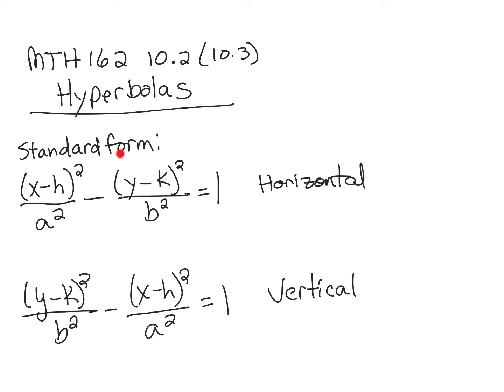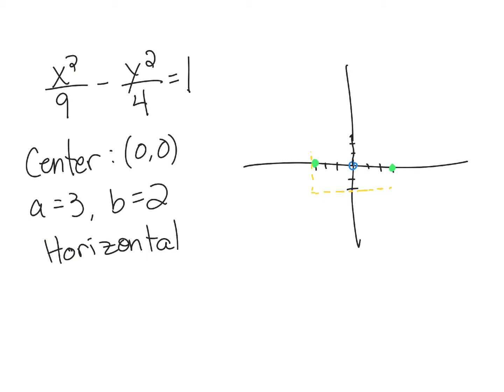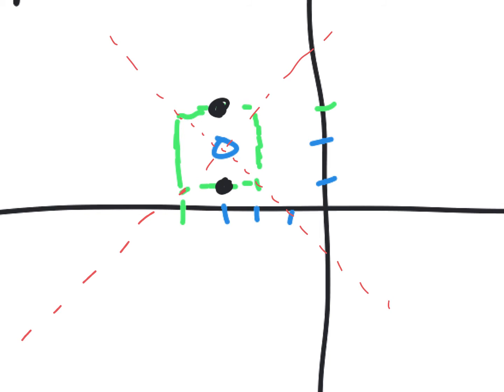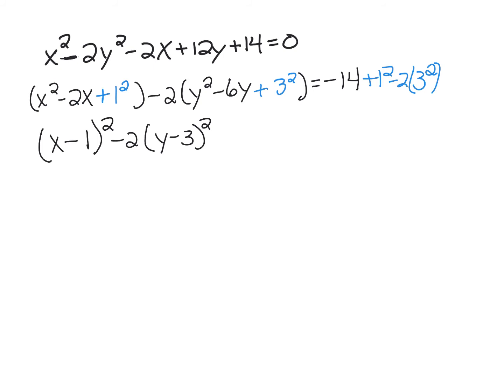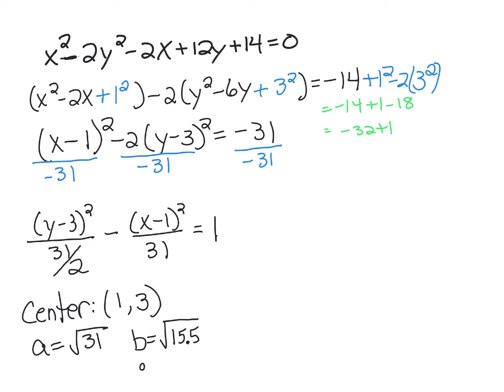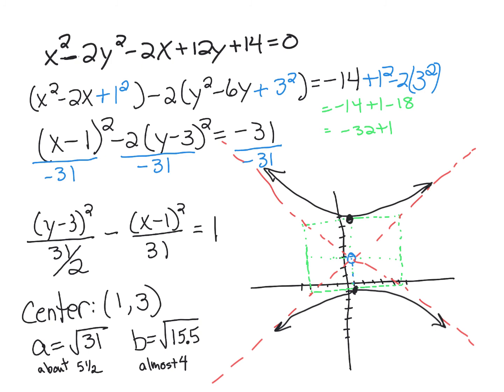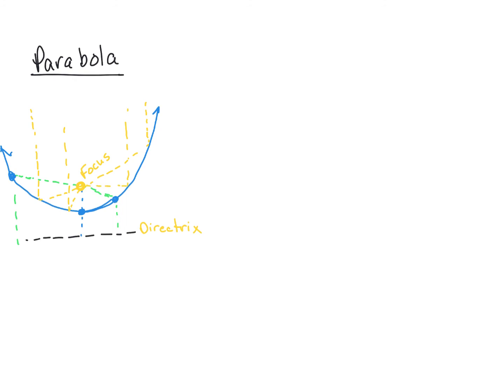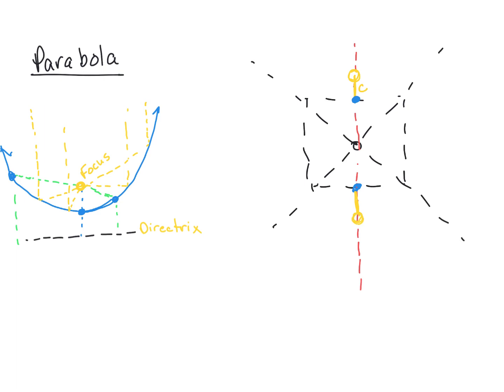Mth 162 10.2.mp4